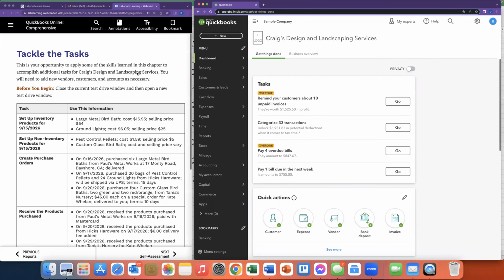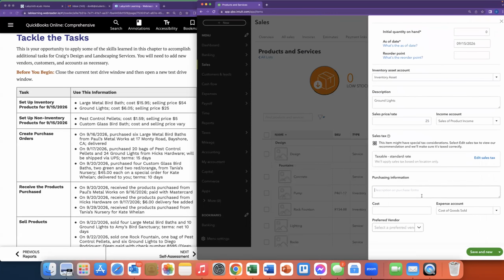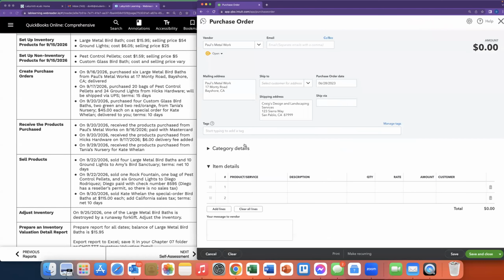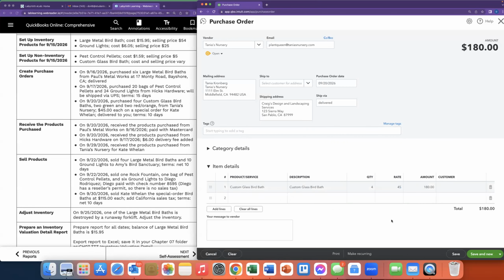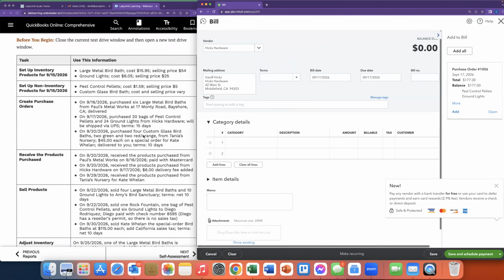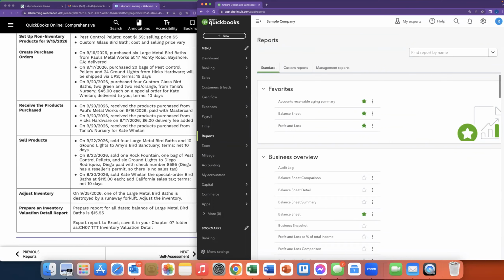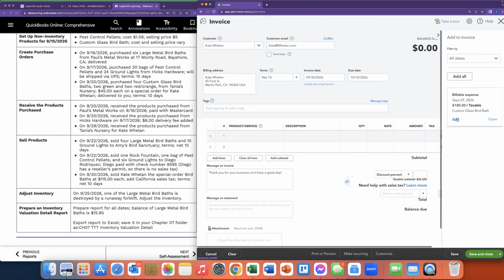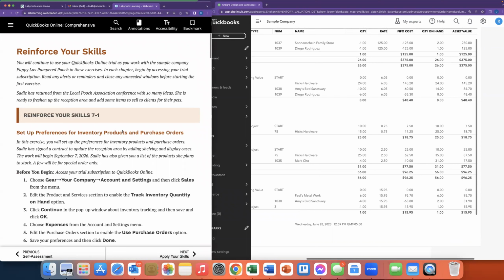ACG3401 QB CH07 TTT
Chapter 7 Takle The Task (complete)